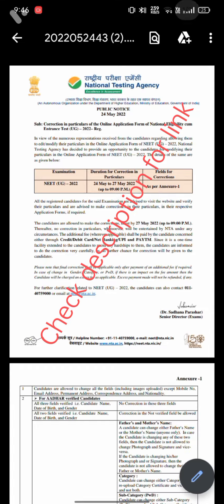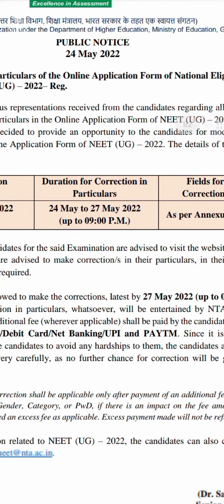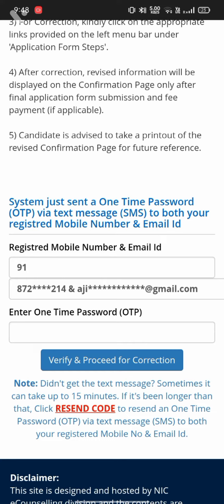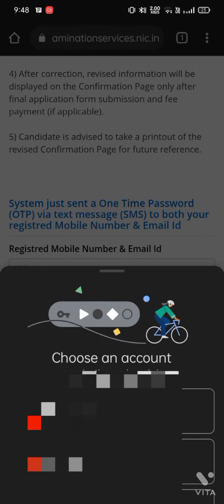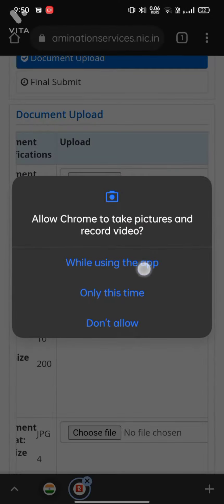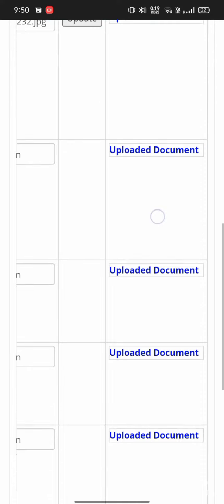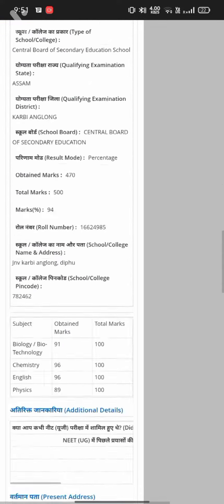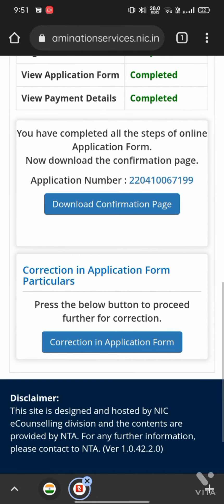NEET UG 2022 correction window . Hurry up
You can correct your
1.Category and it certificate too
2. Examination centre
3. medium of paper language
4. Photo, sign , certificate of class 10 and many more

Link of NTA Notification